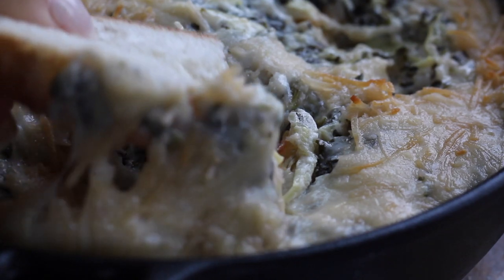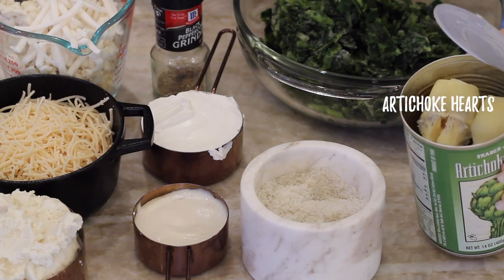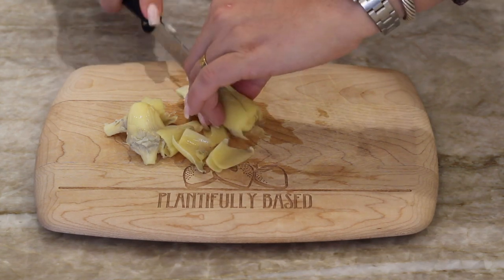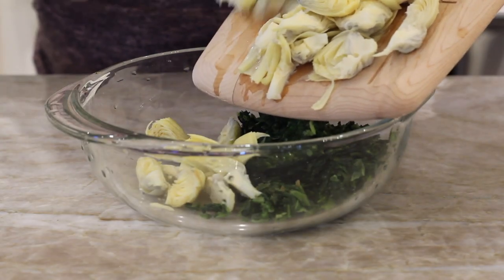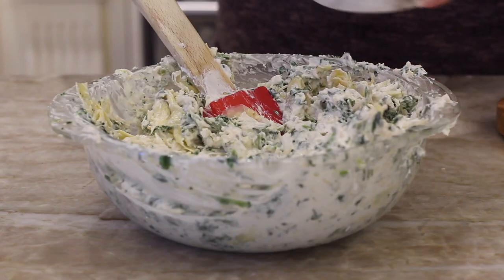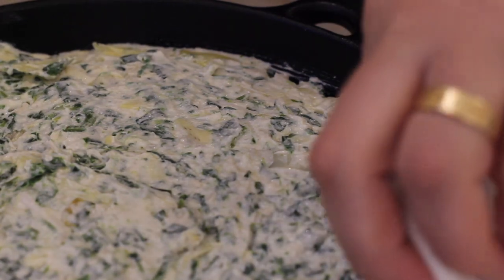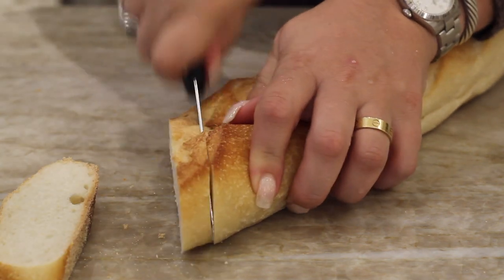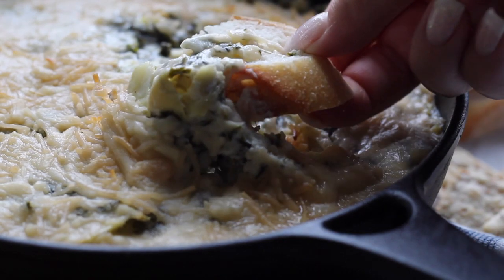VEGAN SPINACH AND ARTICHOKE DIP [HOLIDAY APPETIZER] | PLANTIFULLY BASED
Hi my friends! I have a full vegan Christmas menu for you guys today! Everything is delicious and easy to make. I know you will enjoy it if you try!

INGREDIENTS
1 cup vegan cream cheese [8 oz] *Kite Hill
1/3 cup vegan mayonnaise  [2.5 oz] *Sir Kensington's
1/2 cup vegan sour cream [4 oz] *Tofutti
1 can artichoke hearts [15.5 oz]
1 1/4 cup frozen spinach [11 oz]
1/2 cup vegan parmesan [4 oz] *Follow Your Heart
1 cup vegan mozzarella [8 oz] *Trader Joe's and Whole Foods 365 Brand
1 clove garlic, chopped

MY CAMERA (CANON REBEL T6)
50MM LENS
MY TRIPOD
**$2 EBOOK**